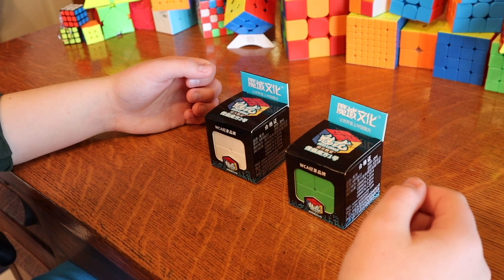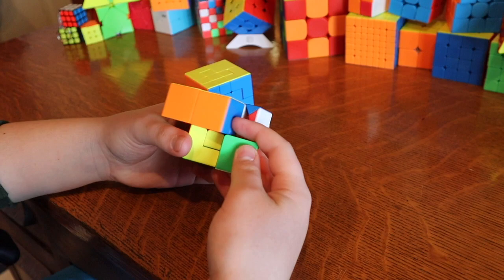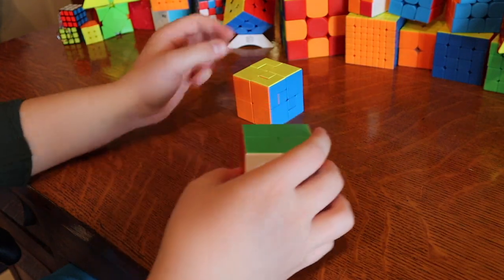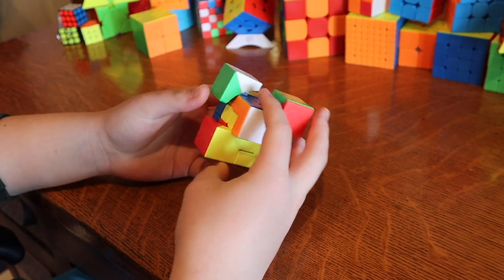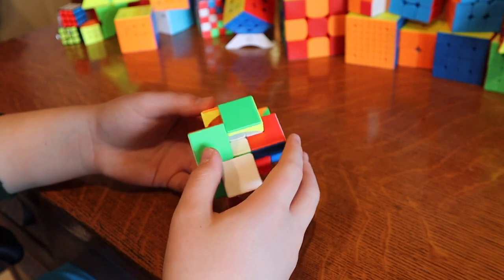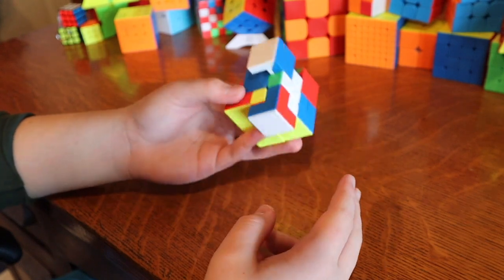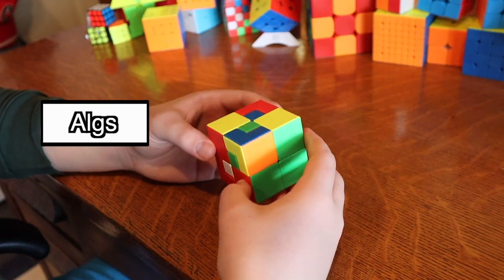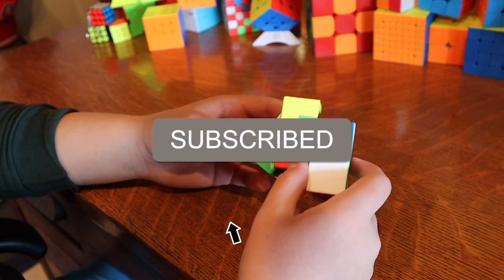These Cubes Aren't What They Look Like... • Puppet Cube Unboxing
In this video I unbox the MoYu puppet cubes.